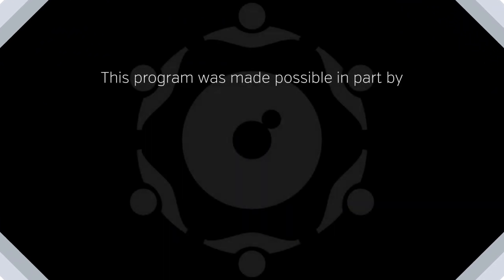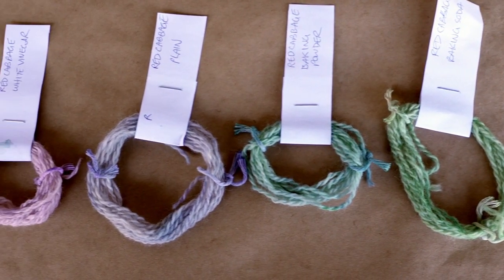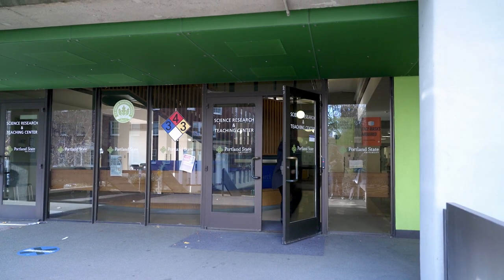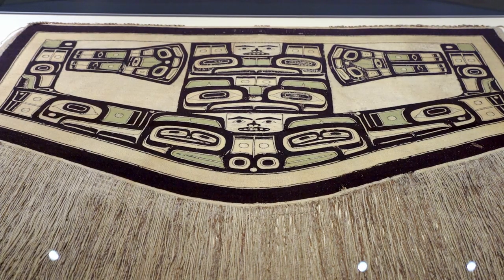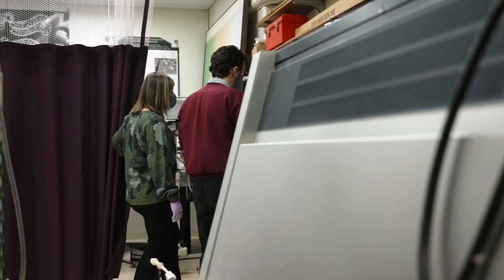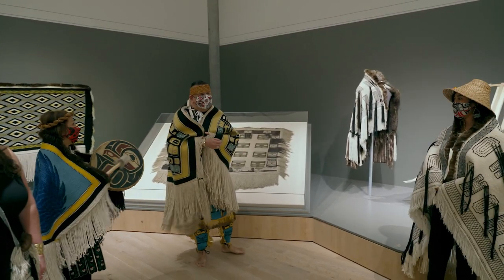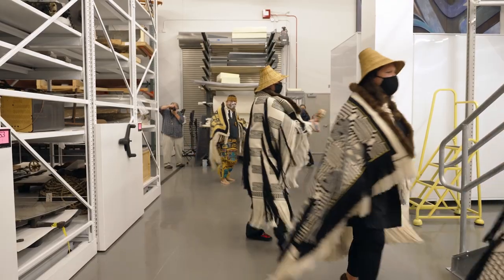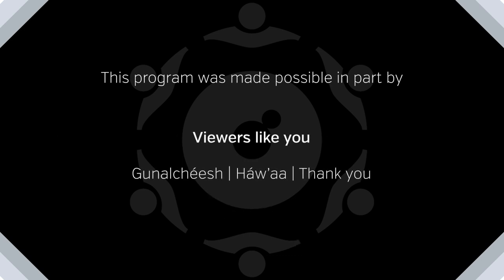ReVision Alaska: Weaving our Identity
PRODUCED BY PAIGE SPARKS
For centuries, indigenous artifacts have been stolen and put on display in distant museums around the world, including the sacred textiles of Southeast indigenous peoples, known as Chilkat robes. Weaving Our Identity presents the story of a collaboration of indigenous weavers, chemists and Alaska State Museum curators, who are researching historic and new yarn dyeing techniques.